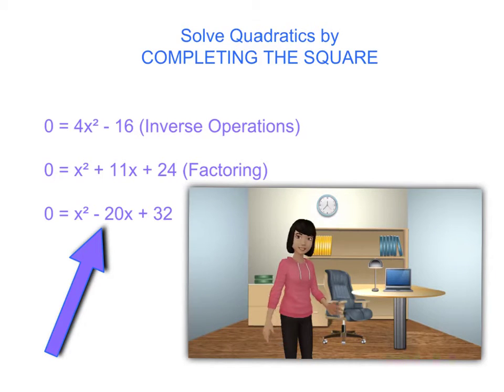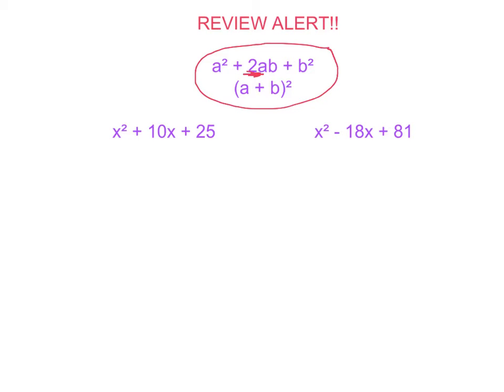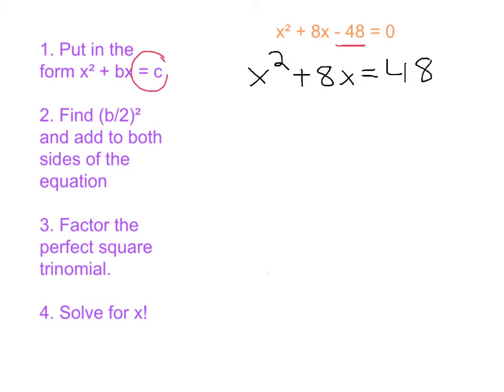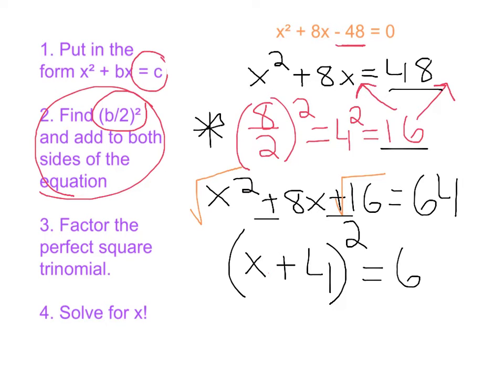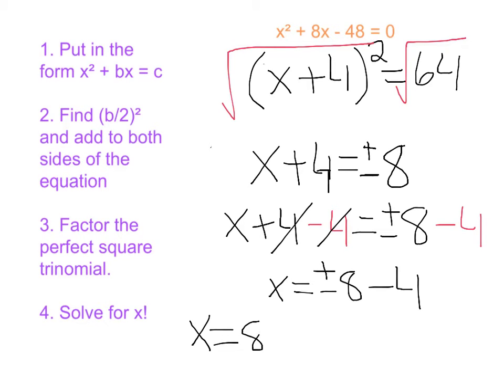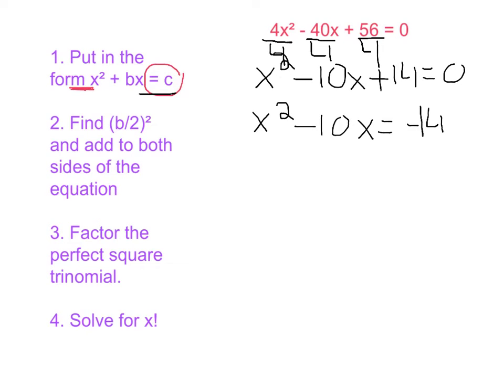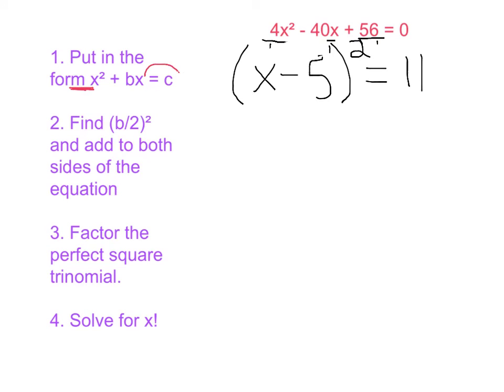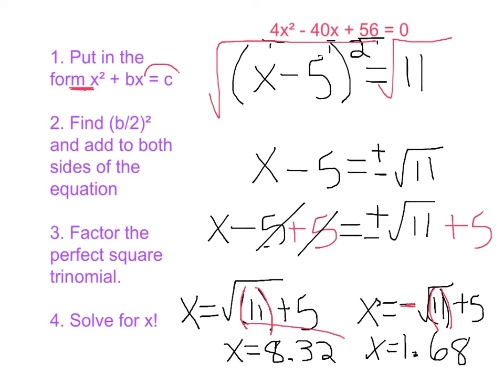Solve Quadratics: Completing the Square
Alg 10.5 Solve Quadratics by Completing the Square